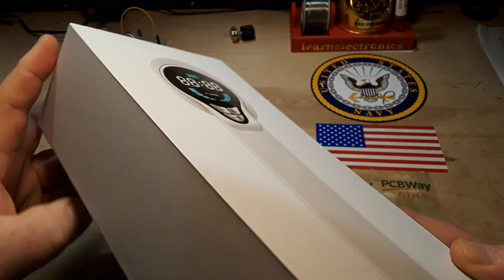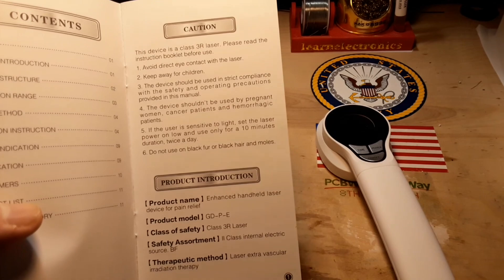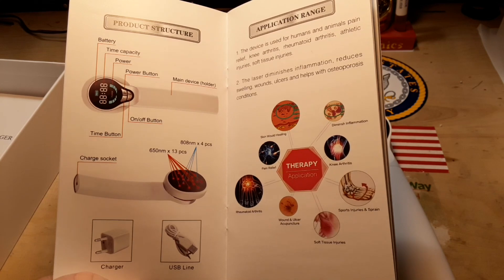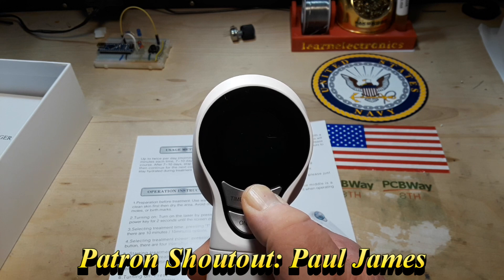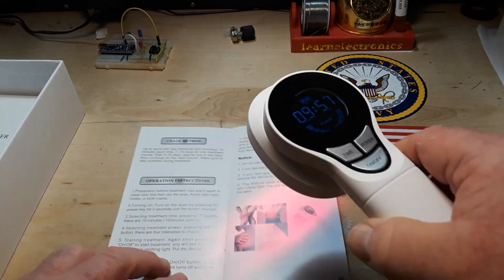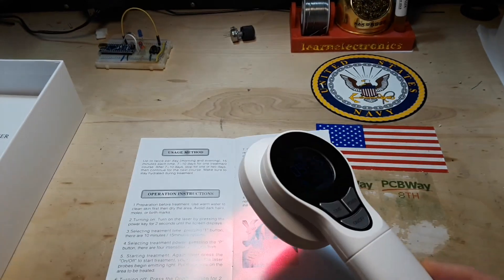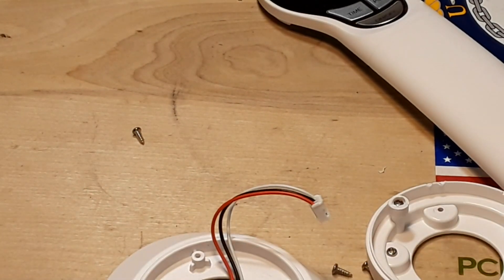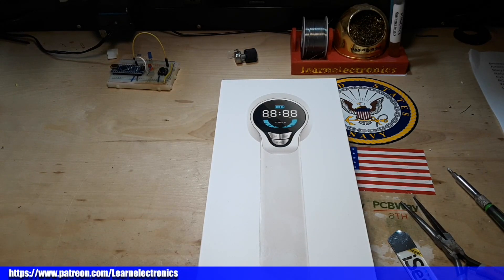Cold Laser Therapy Device Teardown